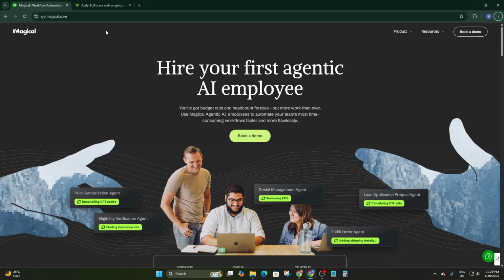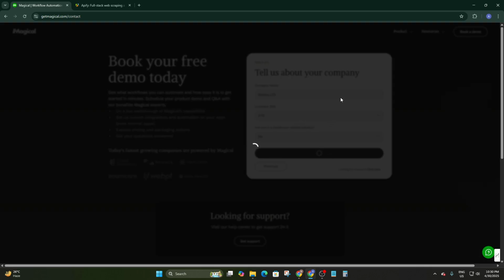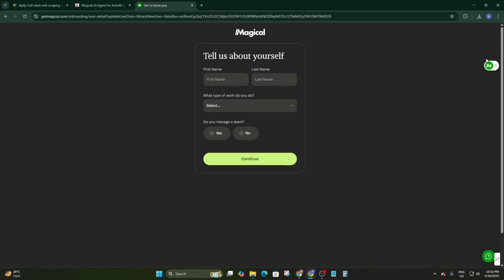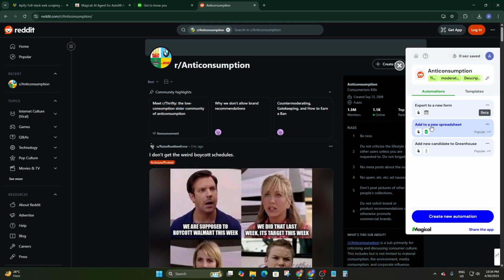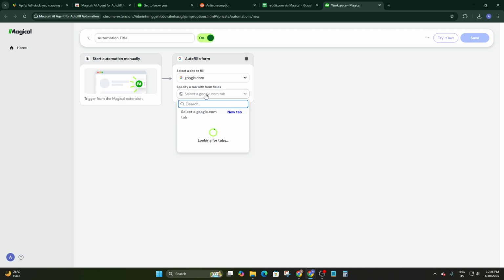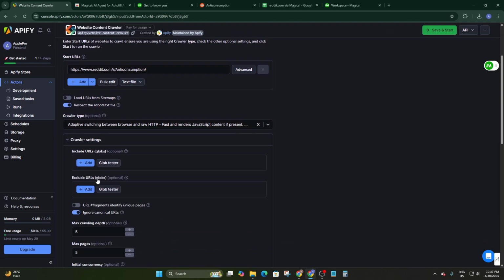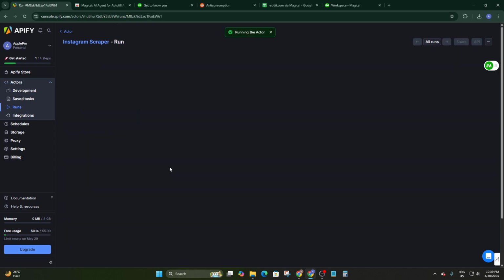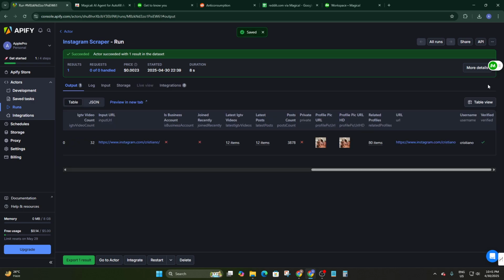How To Scrape Any Website With AI Best FREE AI Web Scraper - 2026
In this video, discover how to scrape any website with AI using the best FREE AI web scraper available today! Whether you're a beginner or a data pro, this step-by-step guide shows you how to extract data from any site without coding.